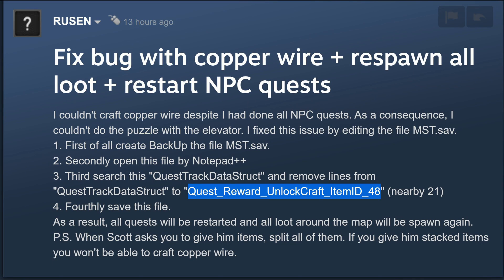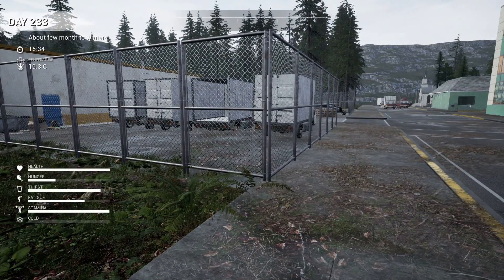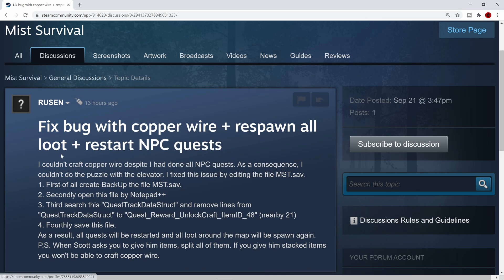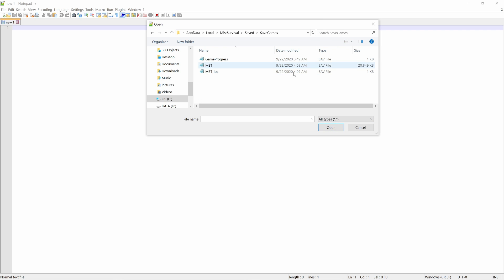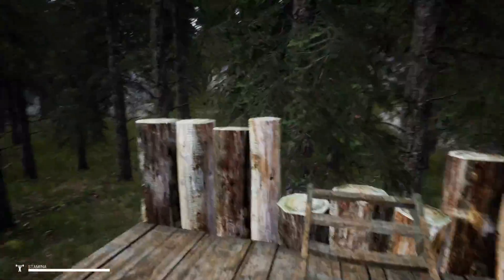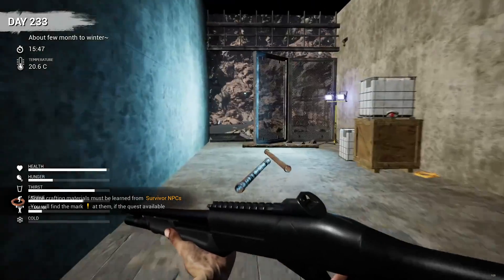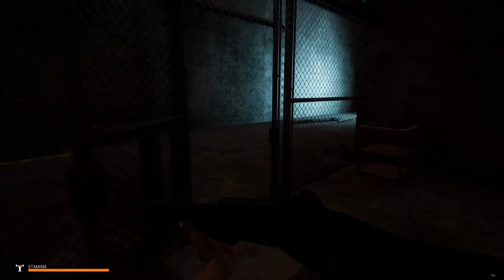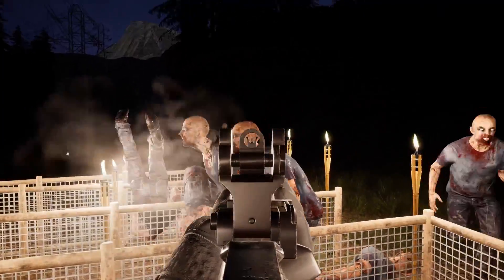Mist Survival, Loot Respawn, Can't make wire Fix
This is a fix requiring Notebook++ in order to do this, another hexeditor may work but no idea.  If you have any issue leave me a comment will try to see if I can't help troubleshoot it.

This fix is thanks to Rusen they found this out and shared on Steam

Copy below and paste in your File Explore and hit Enter and should take you directly to save location.
%localappdata%\MistSurvival\Saved\SaveGames

Once in Notebook++ ctrl F and paste QuestTrackDataStruct so you can find the lines to delete.

If you want to hang out and chat here is a If you can't get in using the link let me know and will check link.

If you are interested in other Mist Survival related videos check out the channels below.